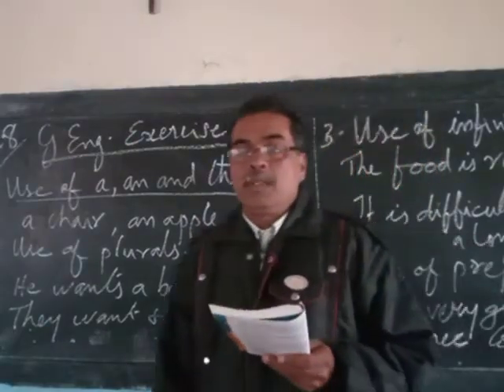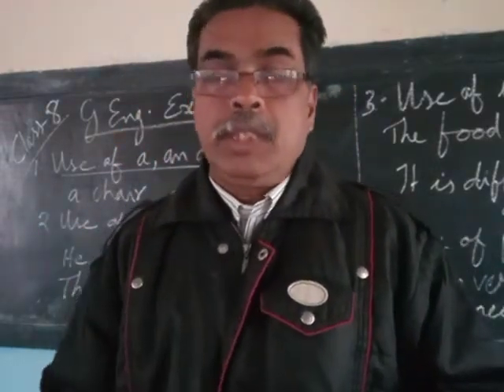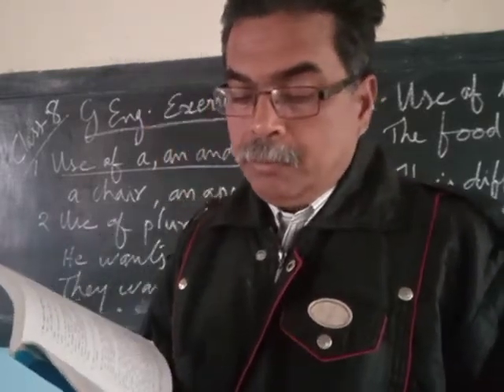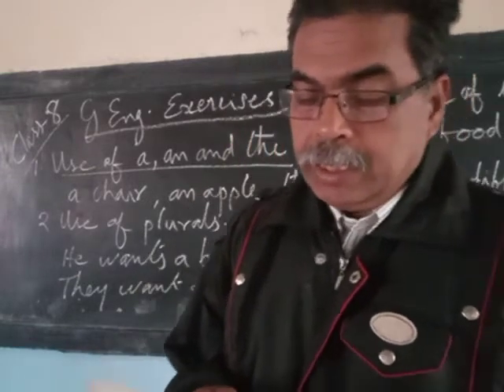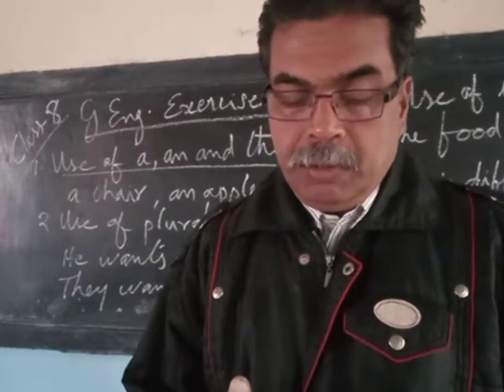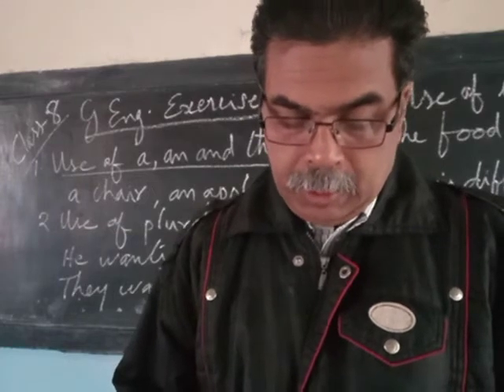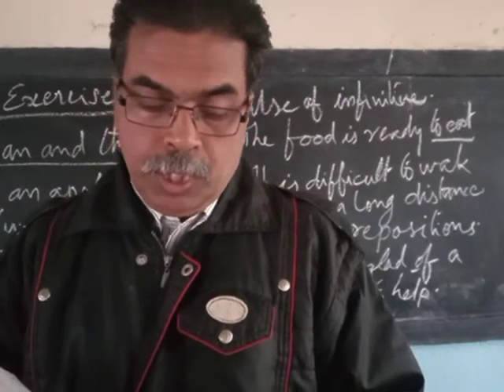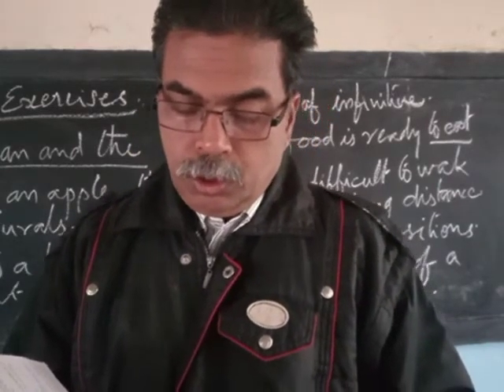28/1/21, English Language, Class 8, G.Eng.Ex.